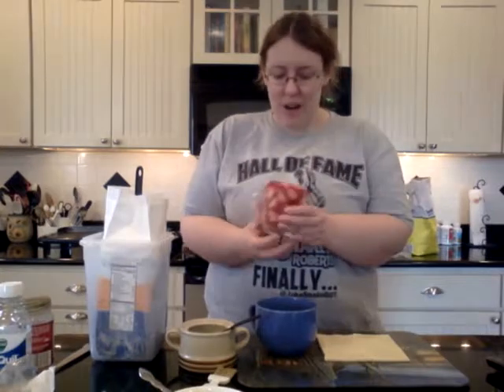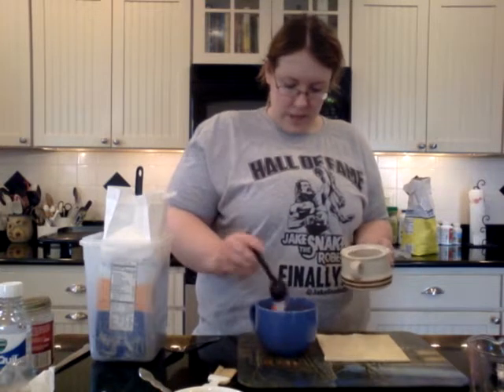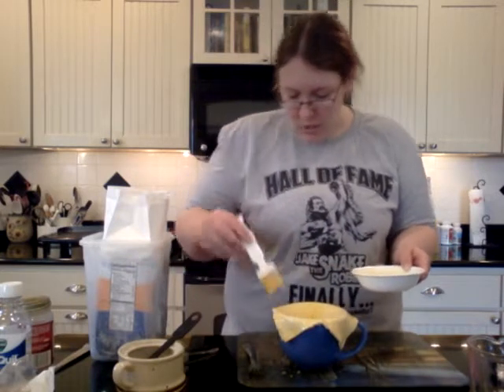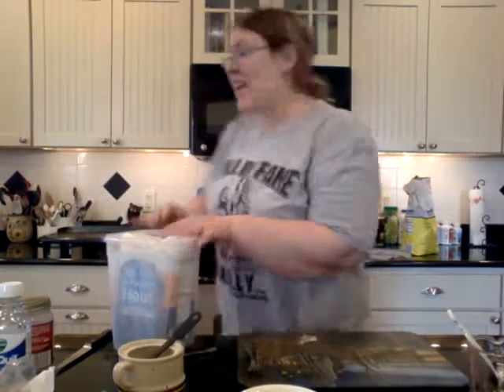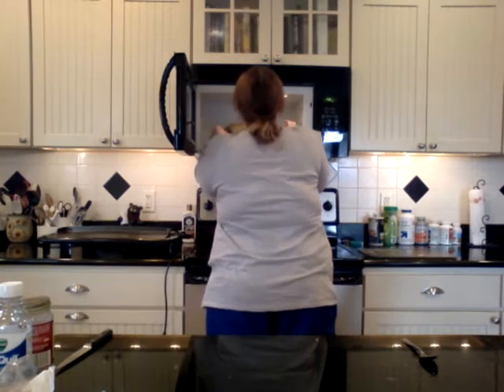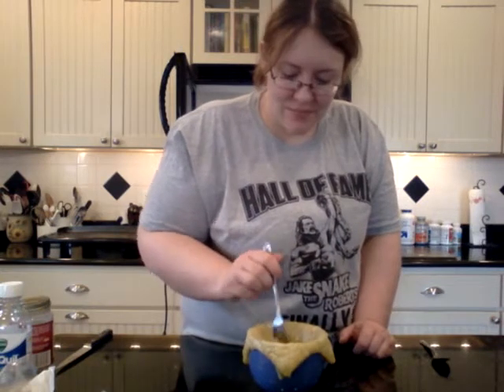A Geek's Guide to Easy Microwave Cooking:Episode 45: Strawberry Pie in a Mug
Here is a fun recipe to try that is a return to my dessert in a mug series :)